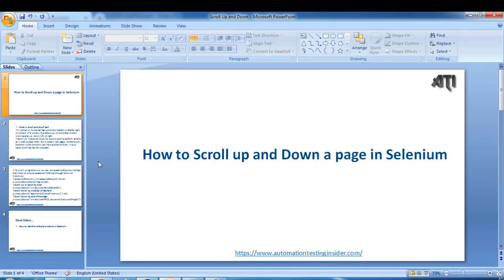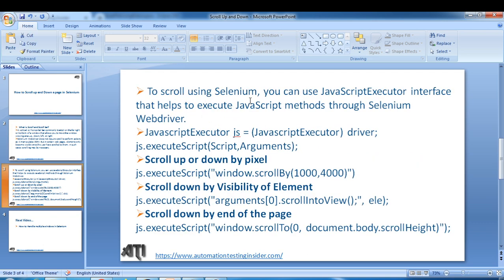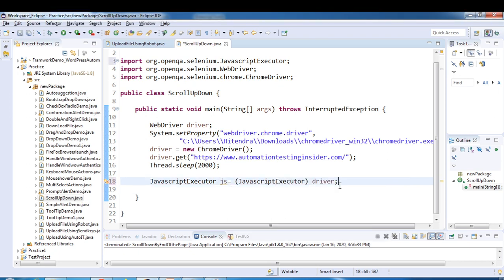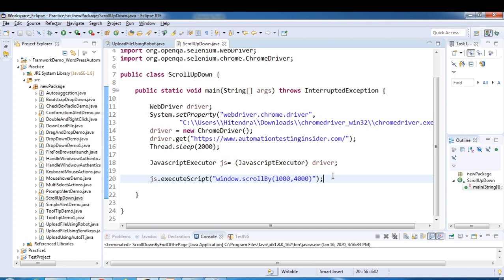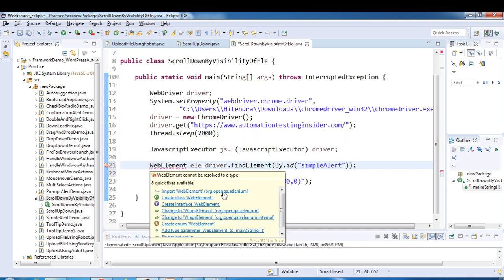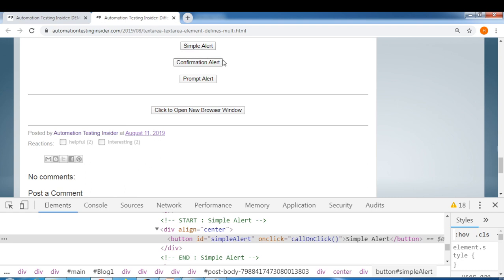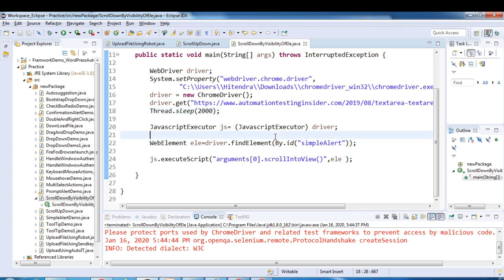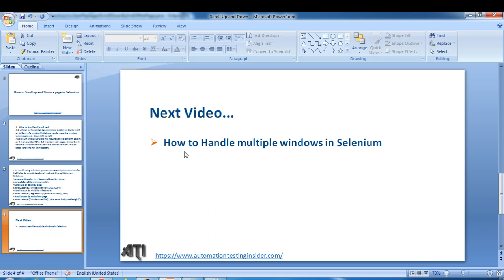Selenium WebDriver | Part34 | How to Scroll In Selenium WebDriver using Java Script